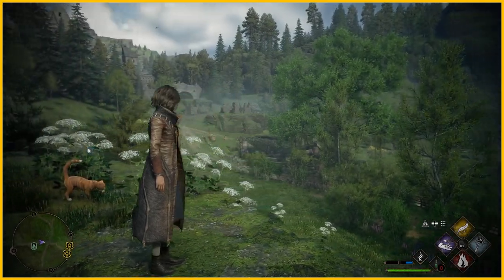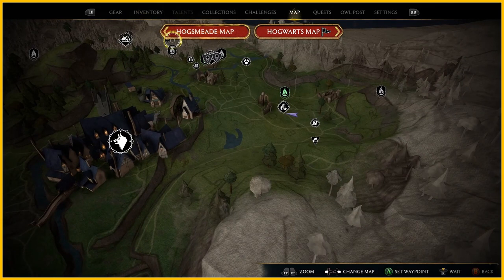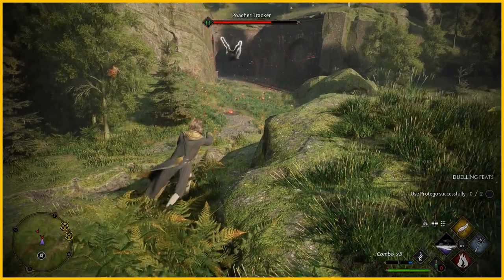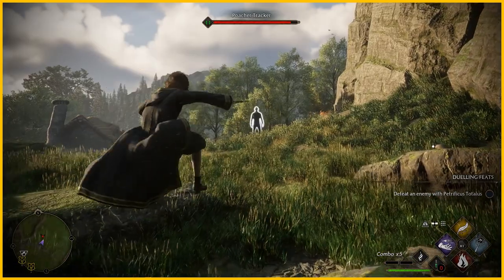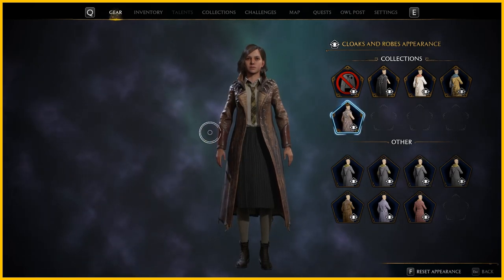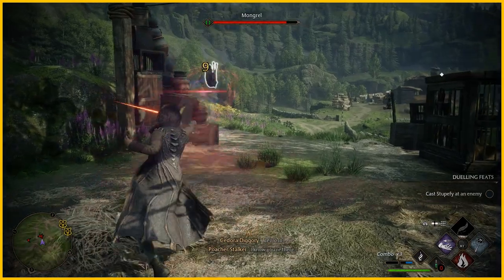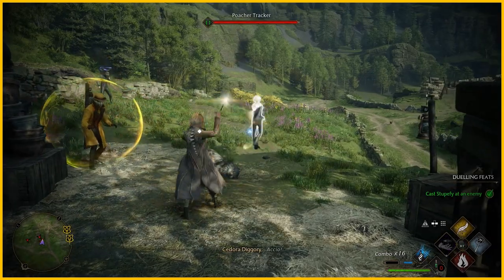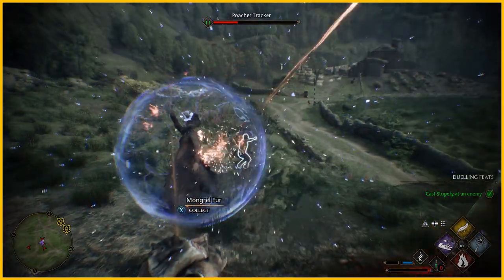Hogwarts Legacy- HOW TO UNLOCK DRAGON HIDE CLOAK!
Hogwarts Legacy- HOW TO UNLOCK DRAGON  HIDE CLOAK! showcasing how to unlock the dragon hide cloak cosmetic in hogwarts legacy. defeating 10 dark wizards will allow you to complete the challenge and unlocking the dragon hide cosmetic hogwarts legacy!!! defeat ten dark wizards in hogwarts legacy